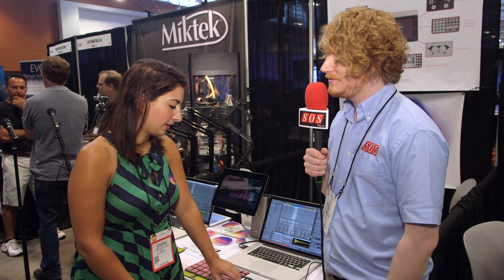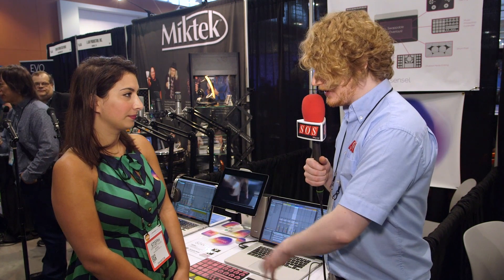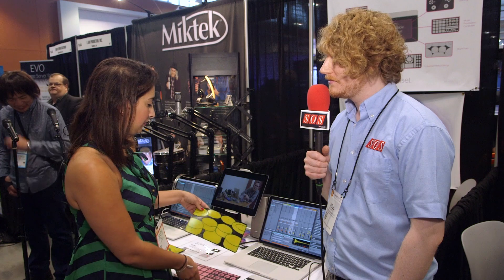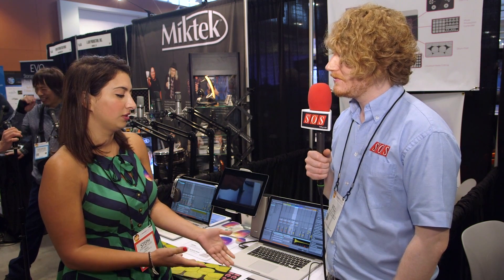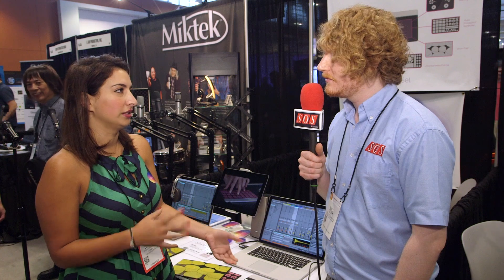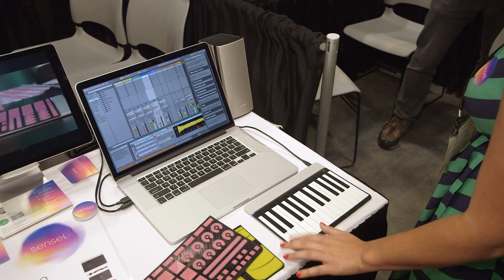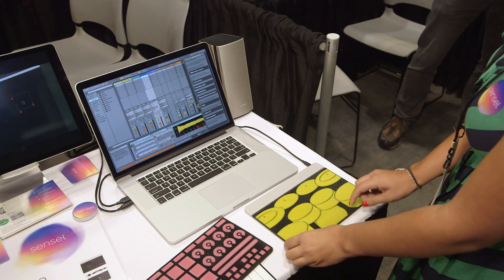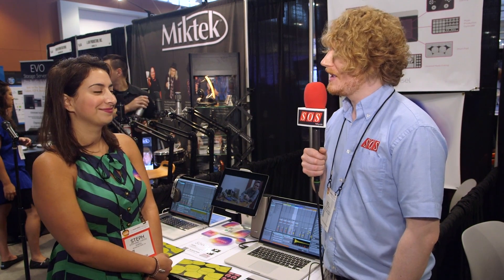Sensel Morph - Summer NAMM 2016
The first pressure-sensitive, multi-touch input device that enables users to interact with the digital world